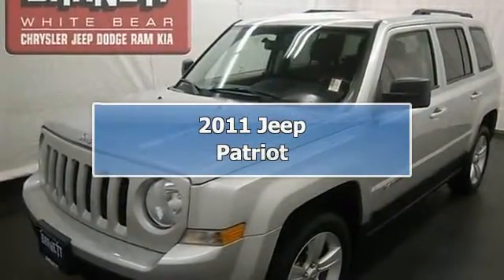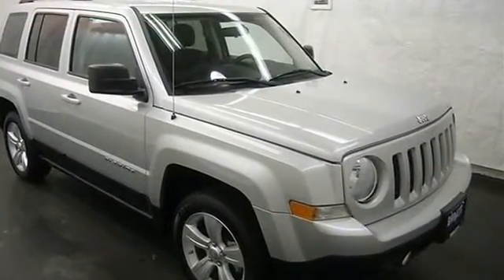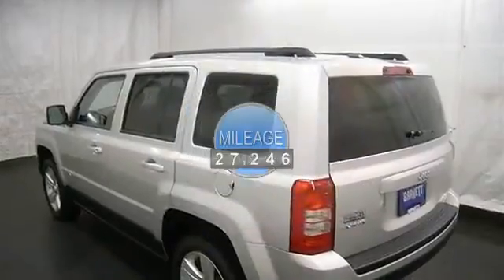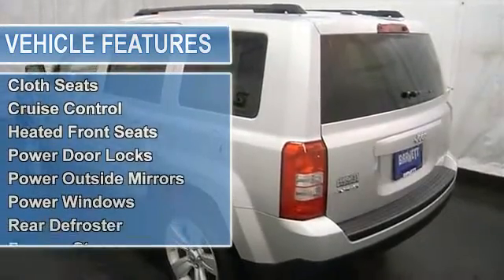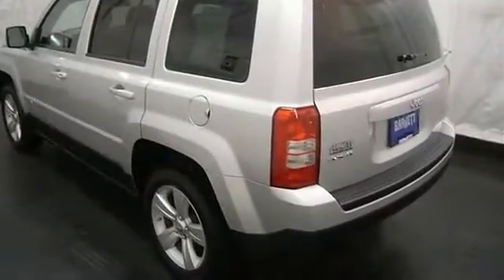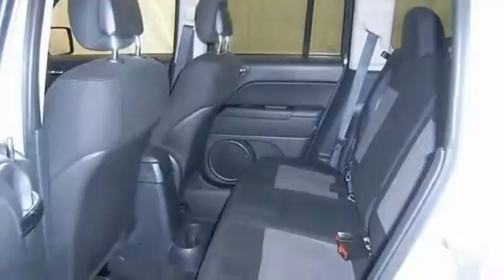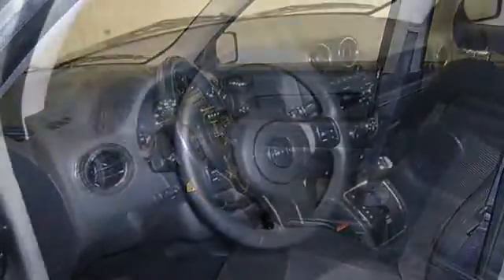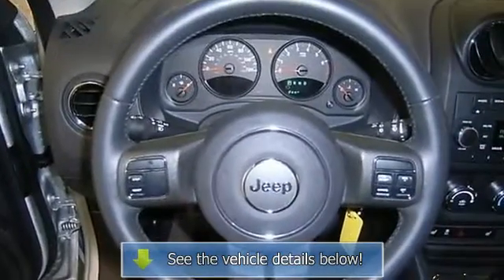2011 Jeep Patriot - Barnett Chrysler Jeep Kia Used - White Bear Lake, MN 55110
For Sale: 2011 Jeep Patriot
VIN: 1J4NF1GB6BD274505
Engine: Gas I4 2.4L/144
Drivetrain: 4WD
Transmission: Variable
Mileage: 27,246
Color: Bright Silver Metallic (exterior) Dark Slate Gray Interior (interior)

Features:
This vehicle is loaded with ALLOY WHEELS, REAR WINDOW WIPER, KEYLESS ENTRY, FOG LIGHTS, HEATED FRONT SEATS, AIR CONDITIONING, A M/FM STEREO, CD PLAYER, MP3 PLAYER, SATELLITE RADIO, REMOTE START, REAR DEFROST, ADJUSTABLE STEERING COLUMN, CRUISE CONTROL and more! Please call to discuss the vehicle further or just stop in! THIS VEHICLE COMES WITH A 5-YEAR, 100K-MILE FACTORY WARRANTY!